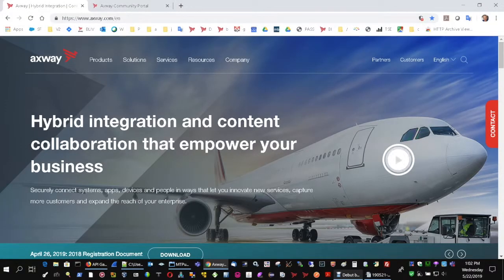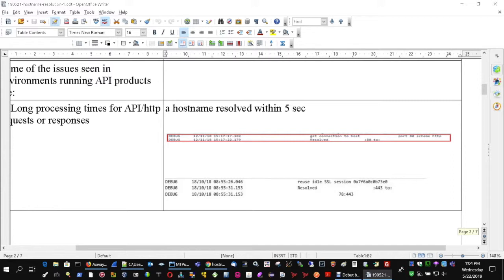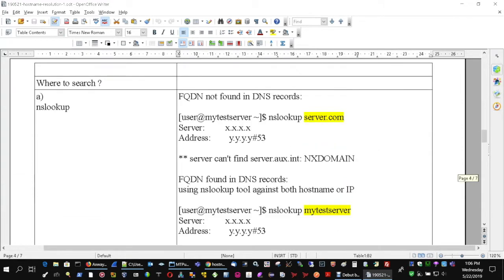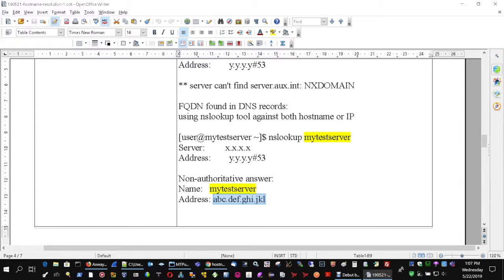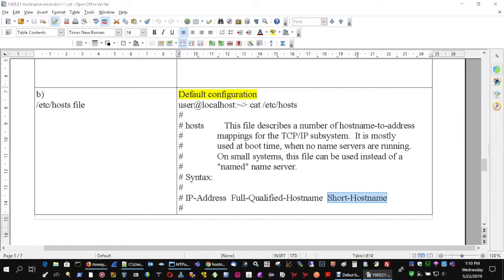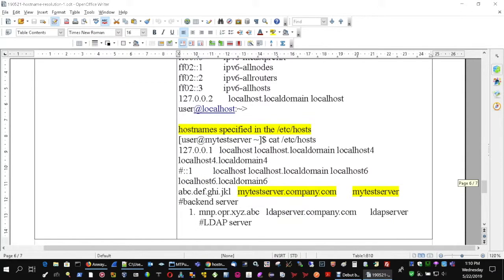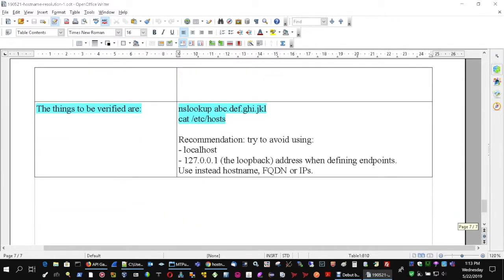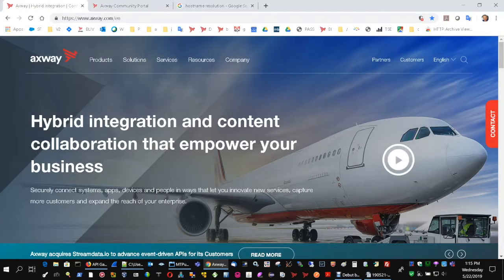Demo | Axway API Gateway: Host-name Resolution and Network Setup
How important is the host-name resolution for API Gateway ?

How the host-name of FQDN (fully qualified domain name) is translated by OS or installed application into an IP, then used to initiate connections, requests, and response influences the processing time of any connection.